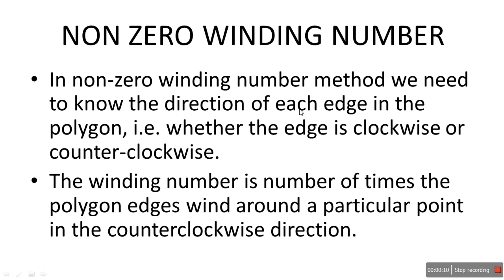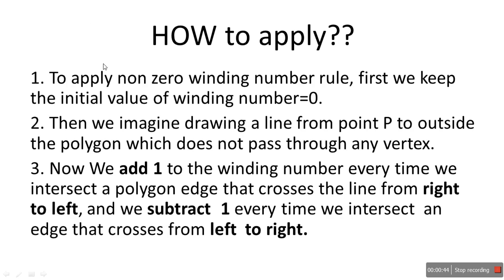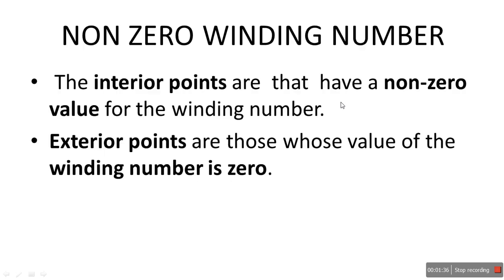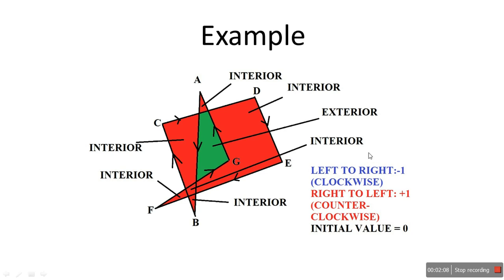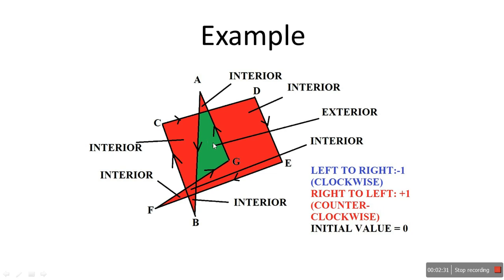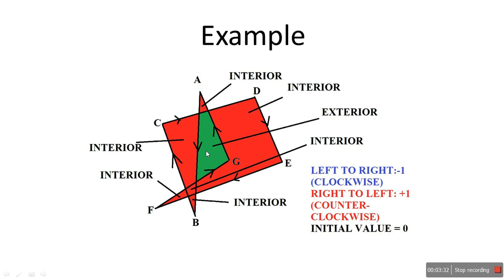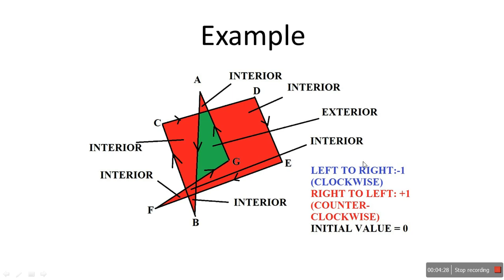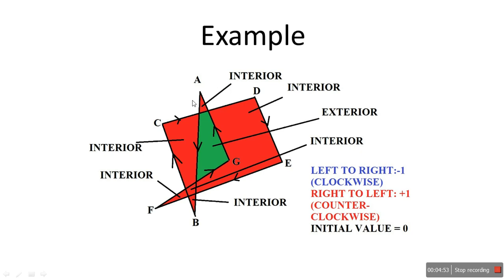non zero winding rule in computer graphics | Inside Outside Test For Area Filling Algorithm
In this video we will learn about non zero winding rule in computer graphics.
In non-zero winding number method we need to know the direction of each edge in the polygon, i.e. whether the edge is clockwise or counter-clockwise.
The winding number is number of times the polygon edges wind around a particular point in the counterclockwise direction.
1. To apply non zero winding number rule, first we keep the initial value of winding number=0.
2. Then we imagine drawing a line from point P to outside the polygon which does not pass through any vertex.
3. Now We add 1 to the winding number every time we intersect a polygon edge that crosses the line from right to left, and we subtract  1 every time we intersect  an edge that crosses from left  to right.
NON ZERO WINDING NUMBER
 The interior points are  that  have a non-zero value for the winding number.
Exterior points are those whose value of the winding number is zero.
THANK YOU VERY MUCH GUYS FOR WATCHING THIS VIDEO.